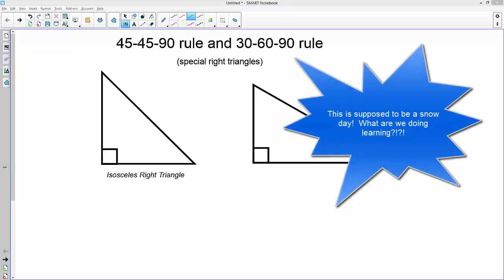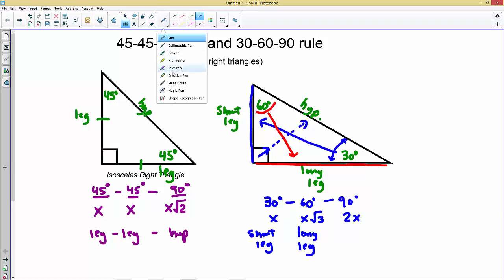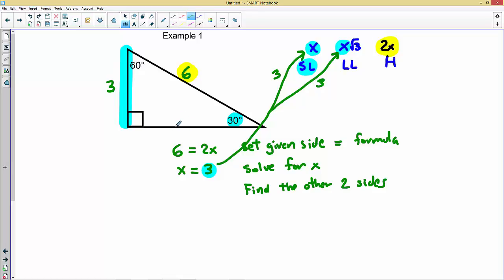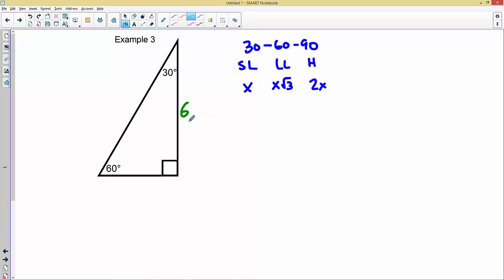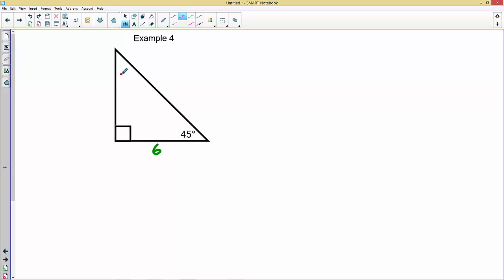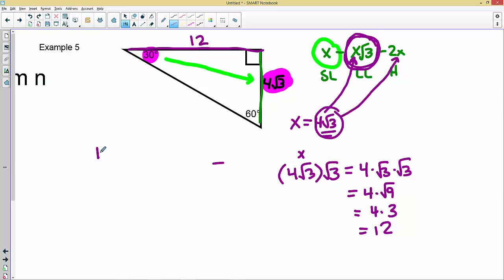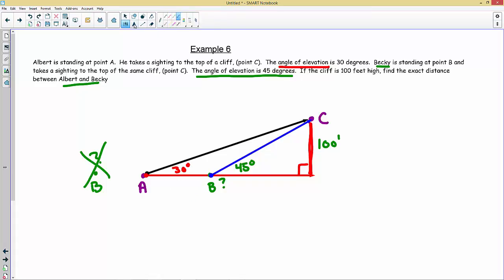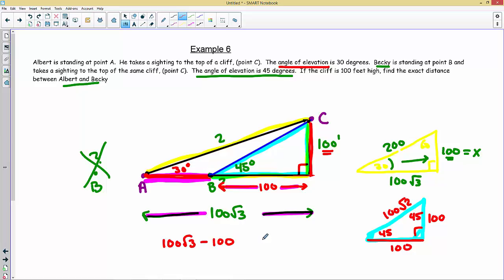30 60 90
Special right triangles lesson